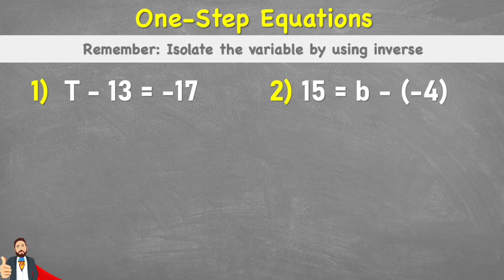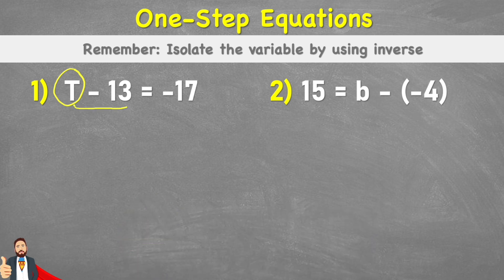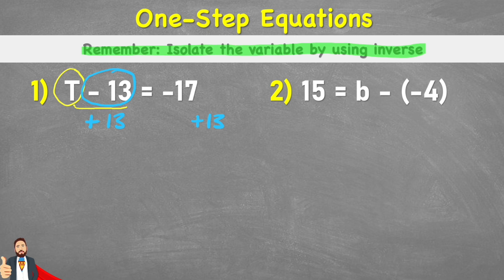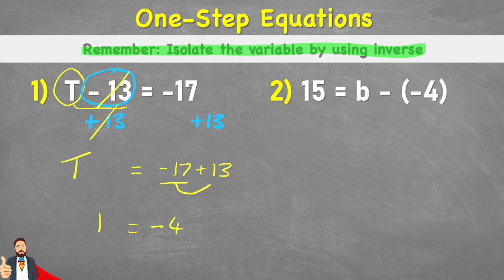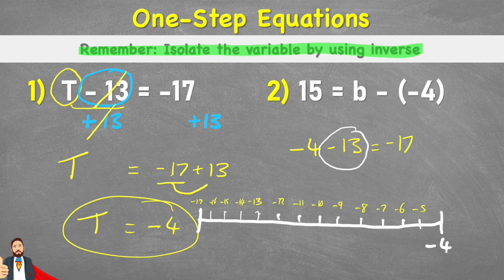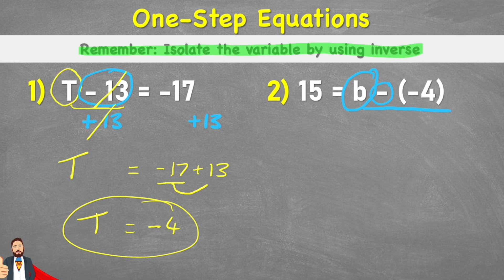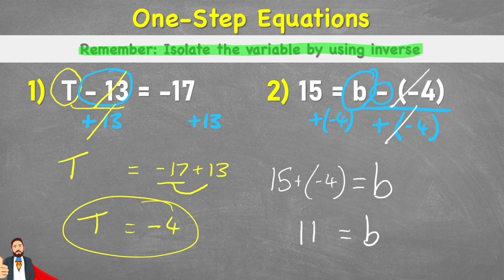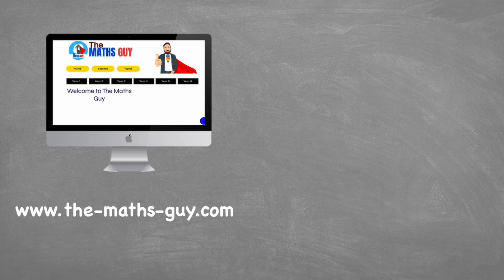One Step Algebra Equations including Negatives | Year 7 algebra Revision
In this maths video lesson we will cover some year 7 algebra revision.
this lesson will explore how to solve one step equations that involve subtraction and negative numbers.
This video focusses on solving the equation, if you want more help understanding how to add and subtract negatives you should watch this video first: